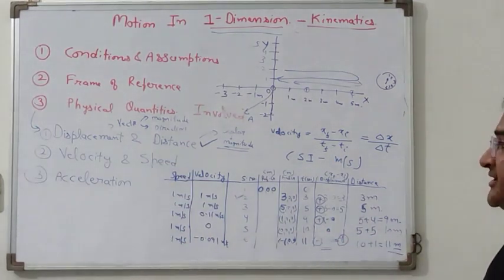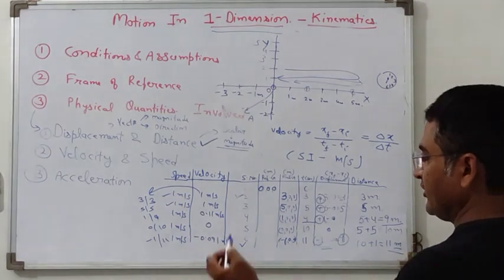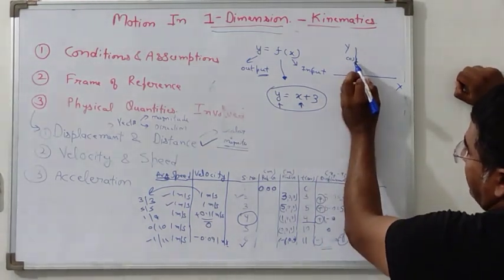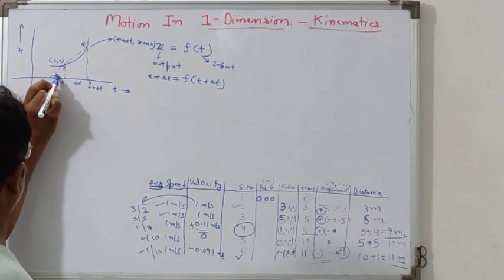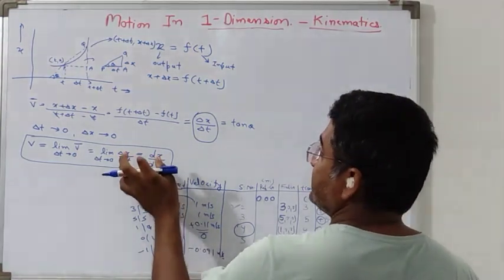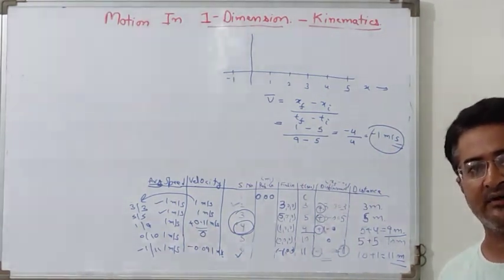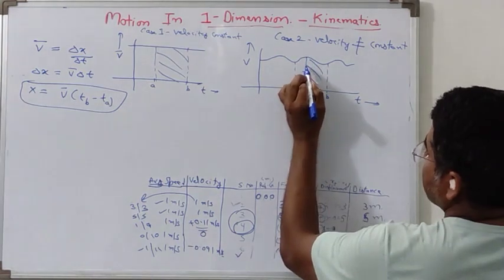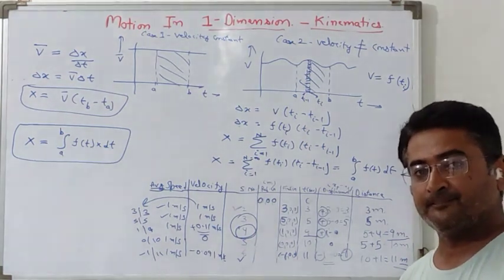Motion In 1 Dimension - Velocity And Speed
Velocity is a vector quantity and can be defined as average velocity and instantaneous velocity
Speed is a scalar quantity and can be defined as average and instantaneous speed
Concept of function, derivative and integration